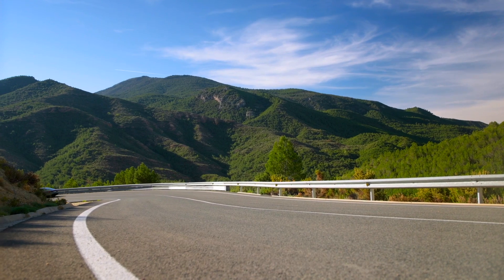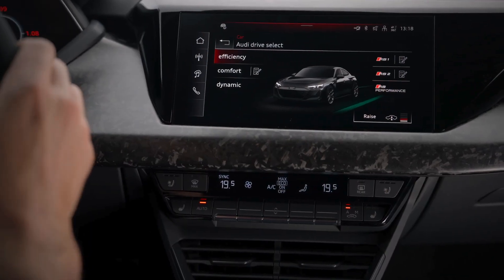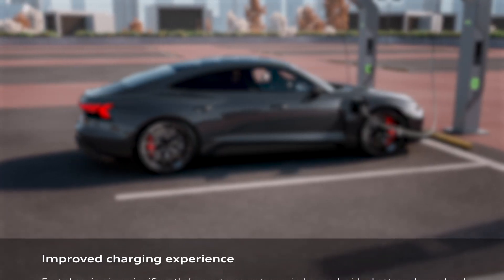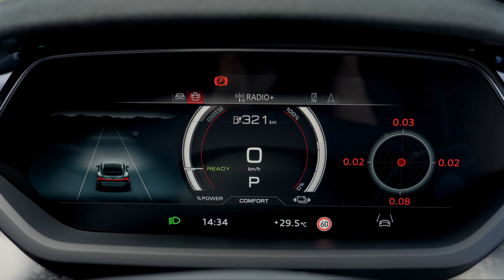Introduction the new 2025 Audi RS e-tron GT performance 925PS - Price starts at 160,500 euros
Introduction the new 2025 Audi RS e-tron GT performance - Price starts at 160,500 euros. The RS e-tron GT performance boasts a maximum charging power of 320 kW. This means you can charge from 10% to 80% in just 18 minutes at a high-power charging station. In a hurry? A quick 10-minute charge gives you a range of up to 280 km. Plus, with Plug&Charge technology, the car automatically authorizes and activates compatible charging stations – plug in and let the car do the rest! The RS e-tron GT performance is Audi’s first fully electric RS performance model and it does not disappoint. It’s powered by electric motors on both axles, delivering a mind-blowing 680 kW (925 PS). This setup rockets the car from 0 to 100 km/h in just 2.5 seconds. Yes, you heard that right – 2.5 seconds! And it doesn’t stop there; the top speed is a staggering 250 km/h